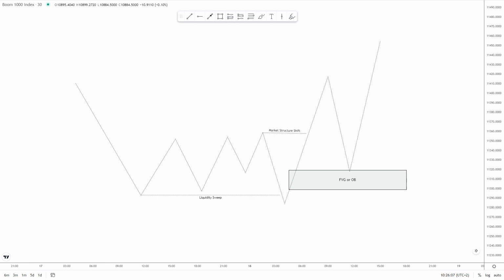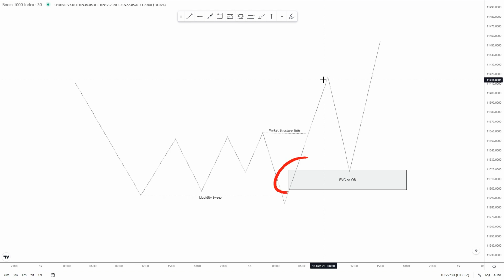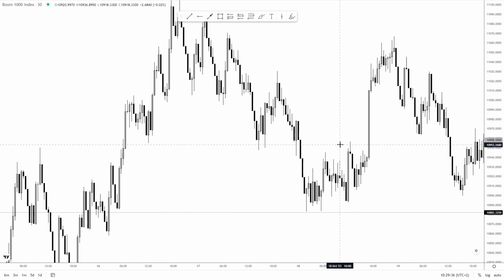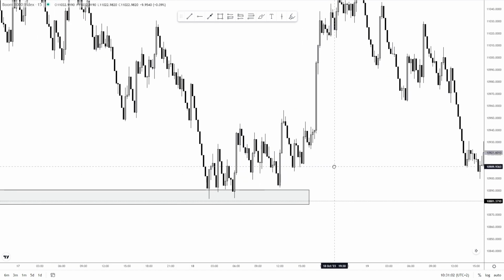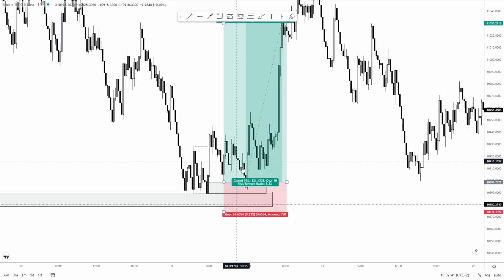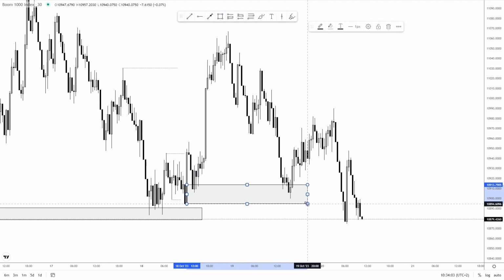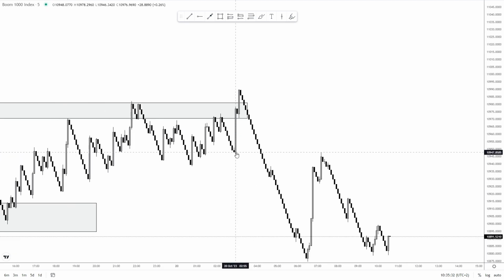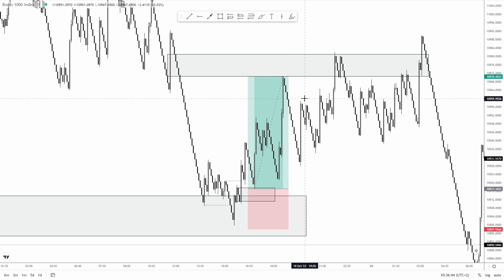Boom 1000 !! Secret on Sniper Entries, No indicators or Bots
Welcome to the most explosive video on sniper trading you'll ever watch! In this eye-opening presentation, we unveil the secrets behind those jaw-dropping 1000% gains that leave traders speechless. And the best part? We're doing it without indicators or bots!

If you're tired of the same old trading strategies that promise the moon but deliver next to nothing, you've come to the right place. In this video, we break down a unique and powerful approach to sniper entries, revealing the strategies that professional traders use to achieve incredible results.

🎯 What You'll Learn:

    The secret ingredients to sniper entries that consistently deliver results.
    How to read the market with precision without relying on lagging indicators.
    Why you don't need bots or automated tools to make big profits.
    Real-life examples and case studies of successful sniper entries.
    Tips and tricks to maximize your trading potential and minimize risk.

No matter if you're a beginner or an experienced trader, the knowledge shared in this video will take your trading game to the next level. Don't miss out on this exclusive opportunity to learn the secrets that Wall Street doesn't want you to know!

🚀 Make sure to leave your thoughts and questions in the comments section below.